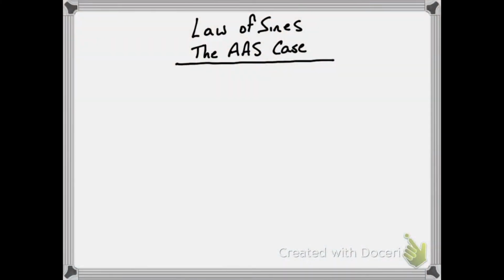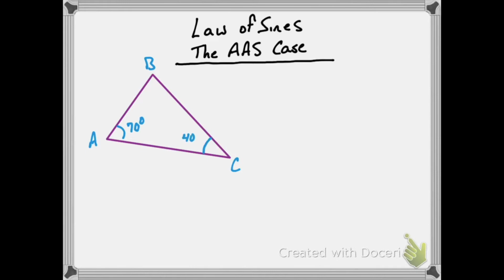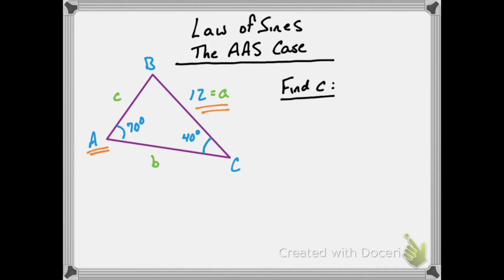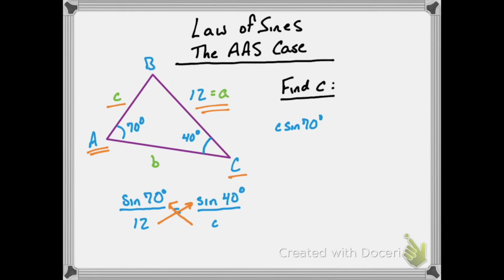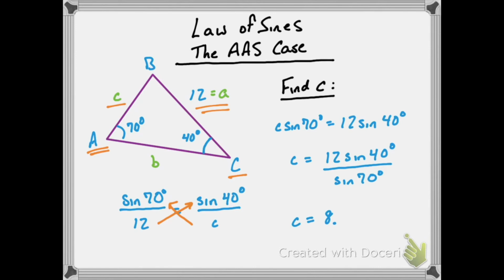1-Minute Math: Law of Sines - The AAS Case